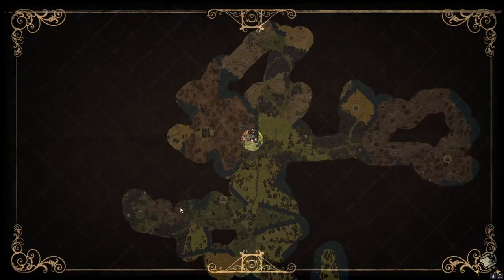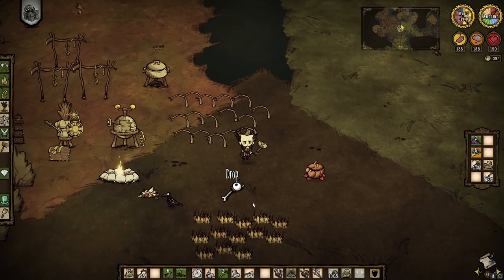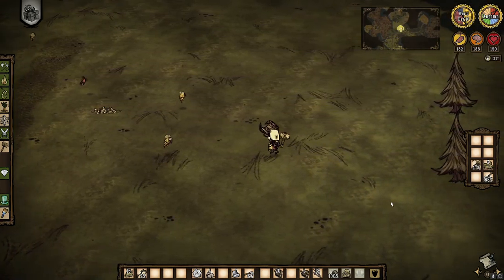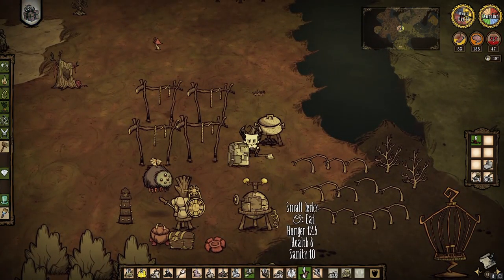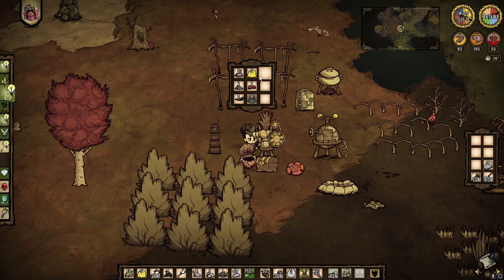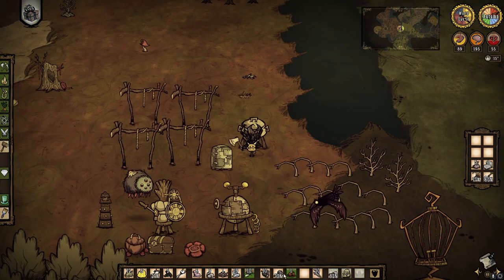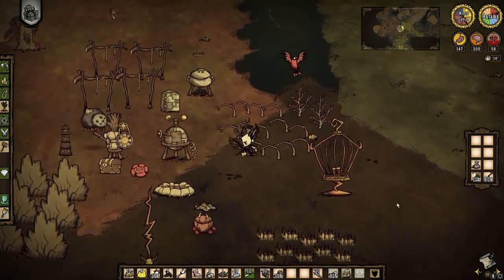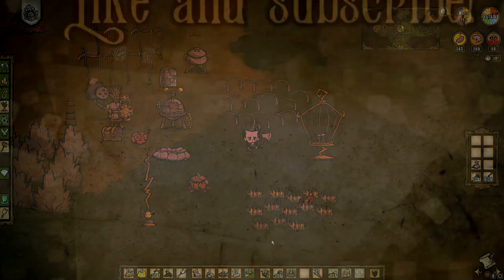Don't Starve Together; Mod Mash Rollover #3.5 Eps.3 "Mosquitoes VS Hounds"